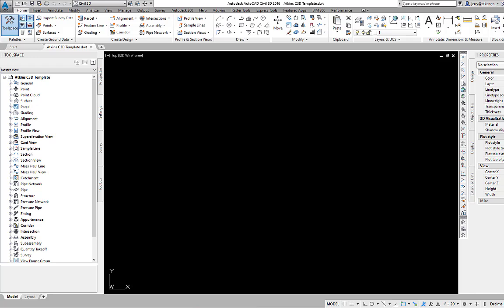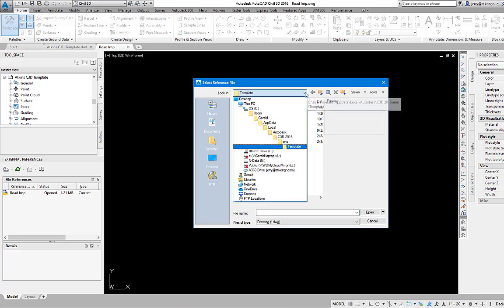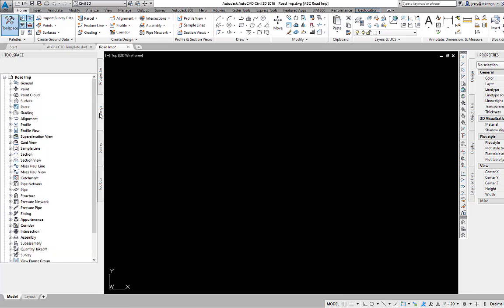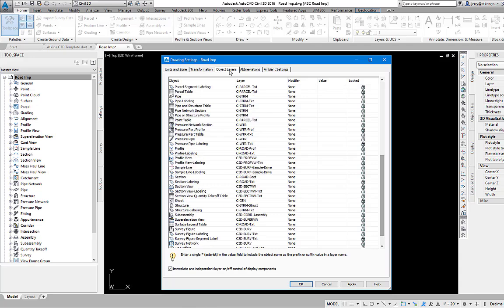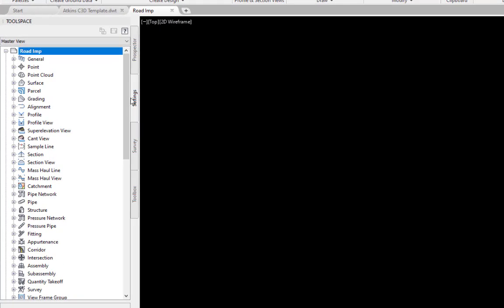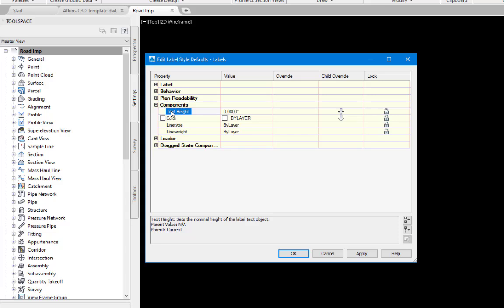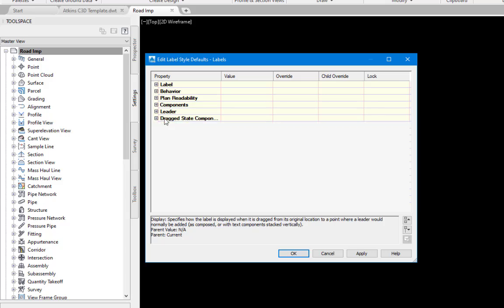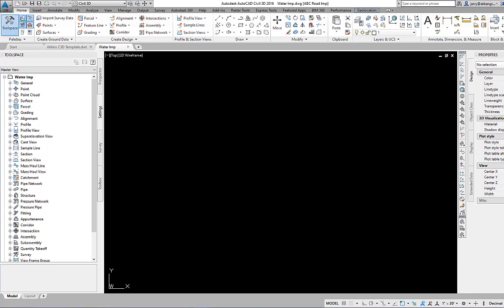12 EX 1B Imp Category Base Drawing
A. Create Road Improvement Base Drawing
 B. X-REF Project Base Drawing Into Road Improvement Base Drawing
 C. Set Units and Drawing Scale
 D. Review and Modify Parent Drawing Settings
 E. Create Storm, Water, and Sewer Improvement Base Drawings